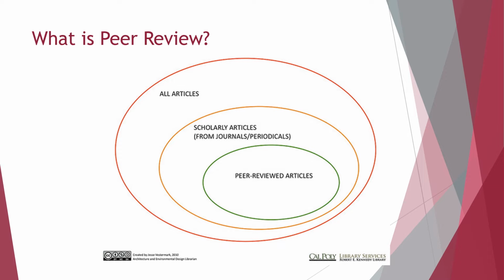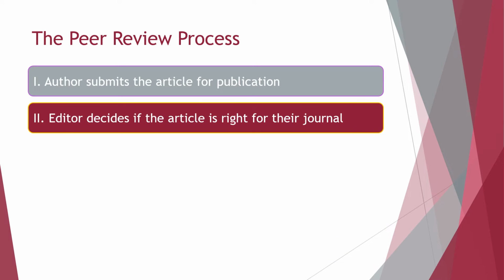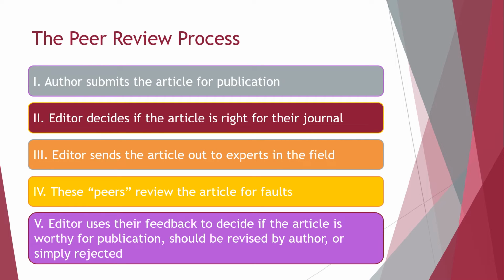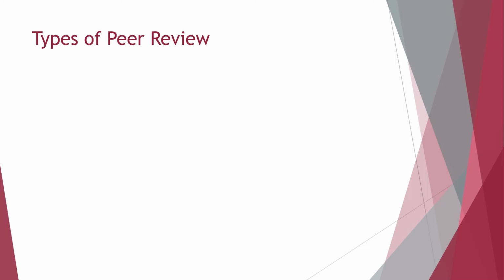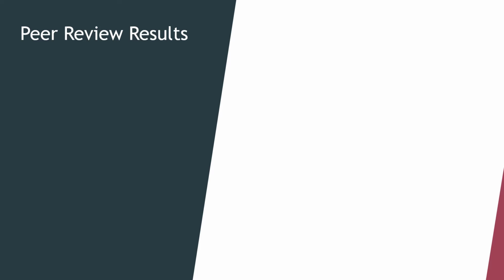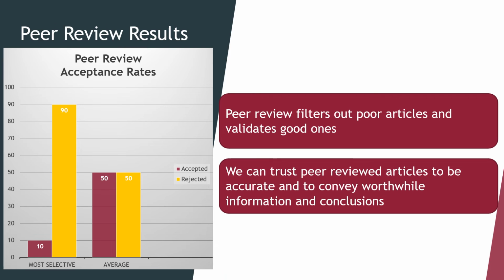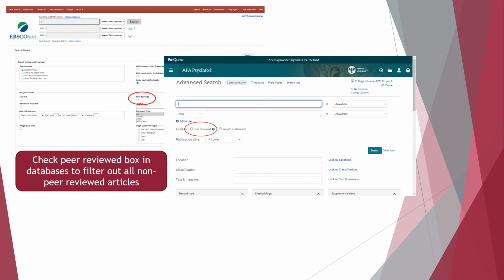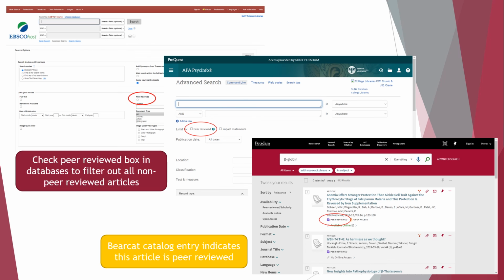Peer Review (SUNY Potsdam Libraries)